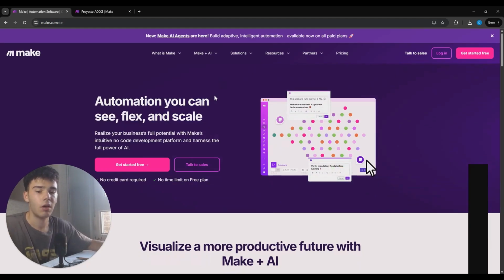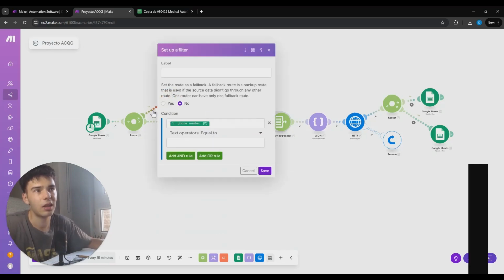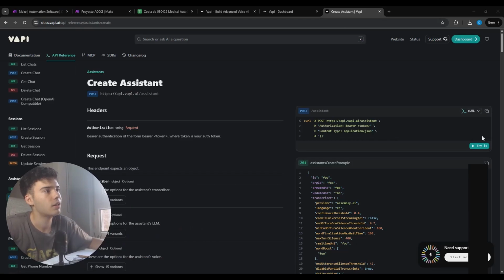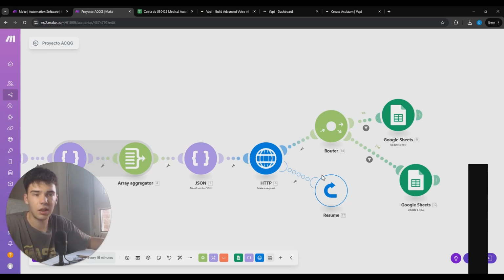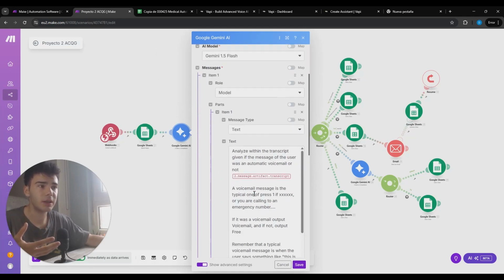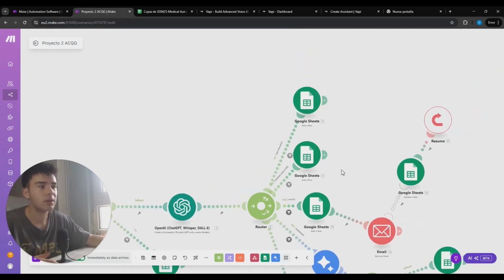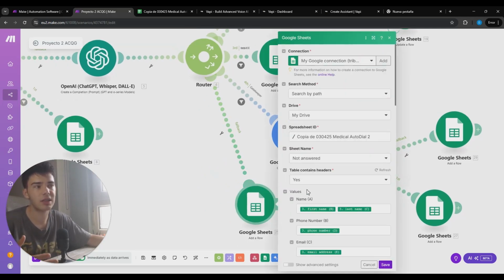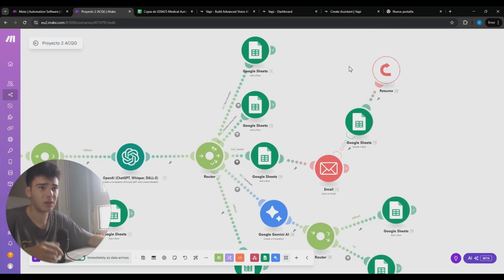Copy a 950$ AI Cold Calling project for a marketing agency | Send +1000 calls a day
Today we bring a walkthrough of how a $950 AI Voice Project for a client looks like. Built inside Vapi, it consists of Cold Calling Campaigns which will be running consistently being able to call +50 different people per day